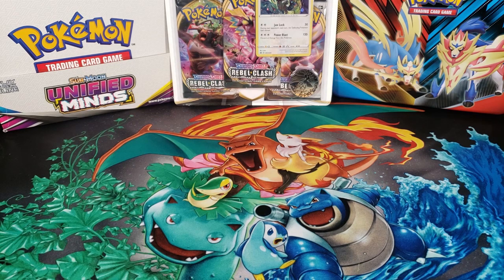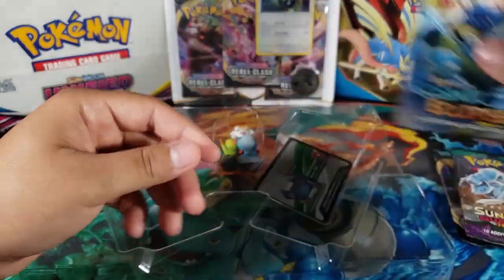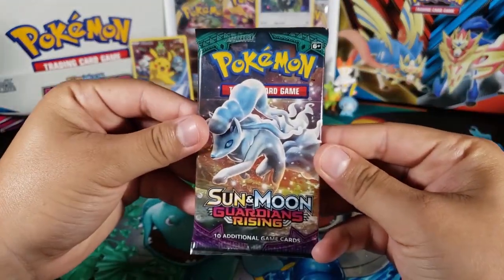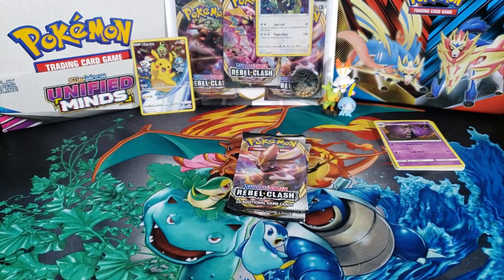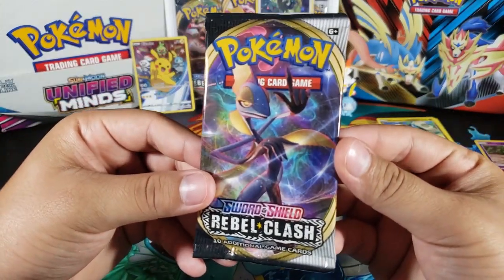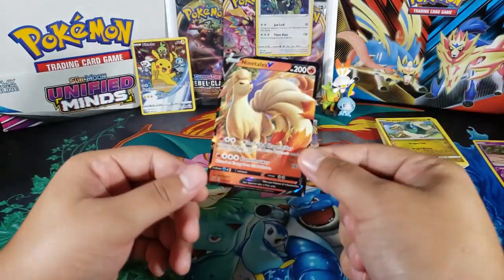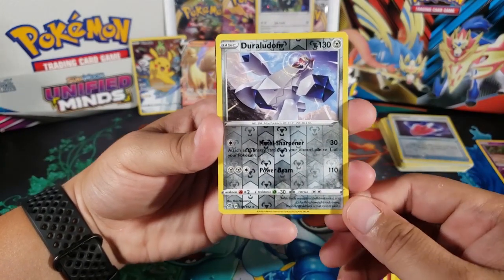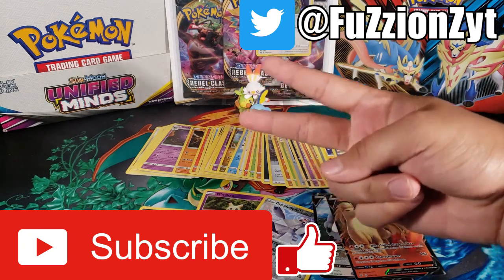*NEW* Pokemon Rebel Clash Figure Collection Box Opening!! (Great Pulls!)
This is the new Rebel Clash figure collection box that contains 4 Pokemon tcg booster packs, a really coll Pikachu full art promo and an amazing Pokemon figure featuring the 3 starters from Sword and Shield. Enjoy the opening :)

At this moment we need less than 10 subscribers to reach 400 subs! We can do it :D